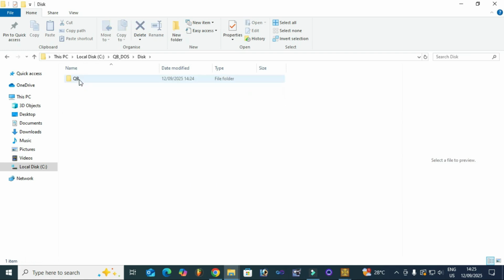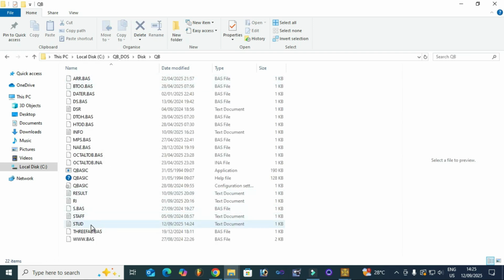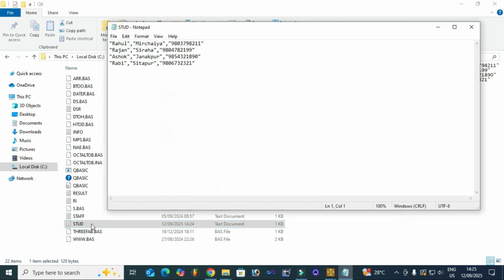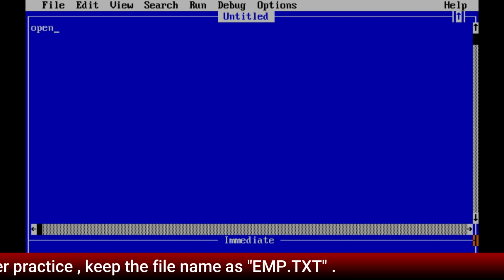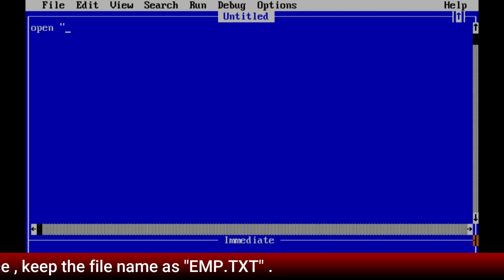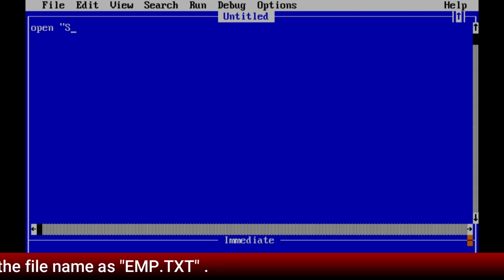filehandling || QBASIC || Programming Solutions || Part 6 || A Complete Computer Guide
Learn how file handling works in QBasic! In this video, we explain step by step how QBasic lets you create, store, read and update data in files. You’ll understand important concepts like sequential files, random files, and how to use statements like OPEN, CLOSE, INPUT #, PRINT # and WRITE # to work with files.